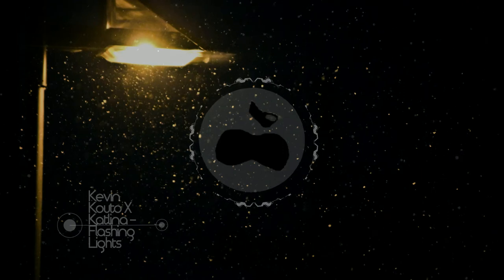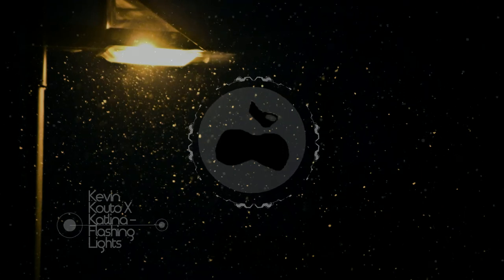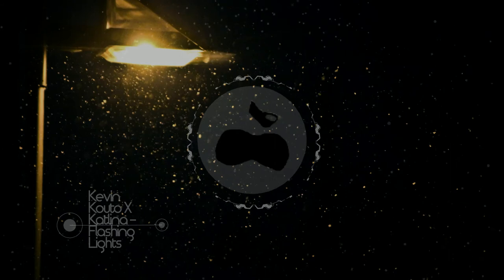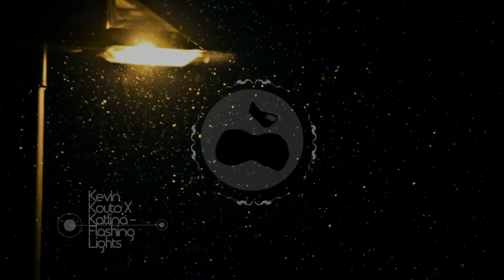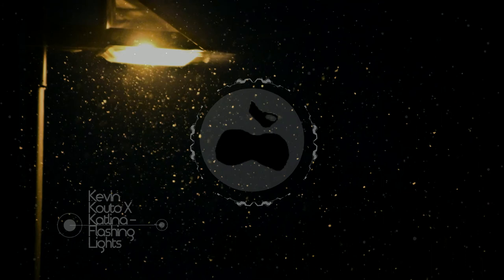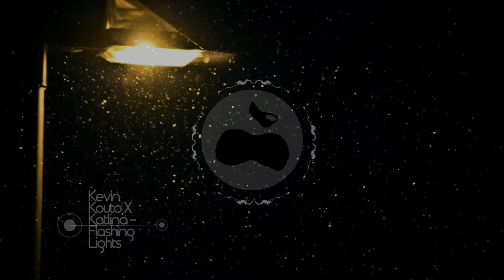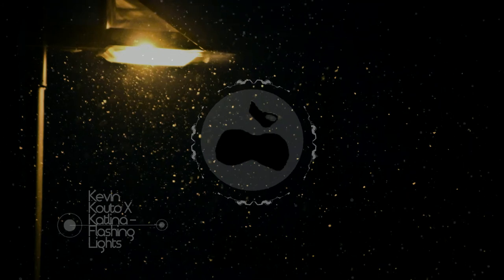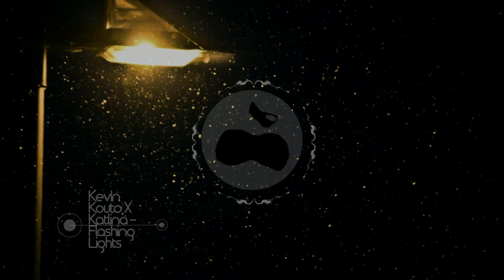Kevin Kouto X Katlina - Flashing Lights (Live Vocal Remix)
Hope You Like This Track.

My Top 3 Songs You Must Listen To ( At Least Once )

Production - Me
Director - Me
Spartan Chest Hair - Me
Vocals - Katlina Cowan
Original Song - Katlina Cowan - City Lights

2. Shout out with link
3. Cannot be used directly for monetizing, unless you ask for it from me.